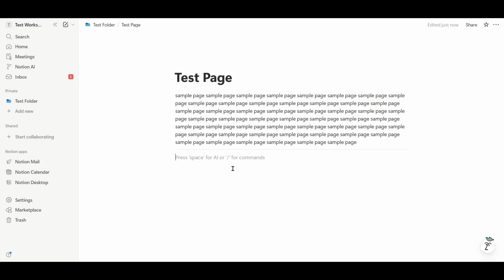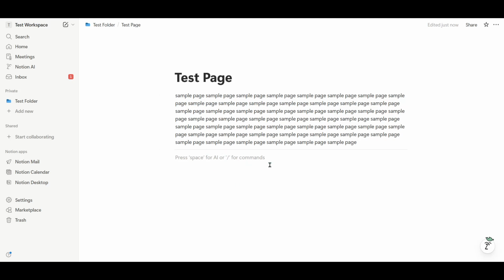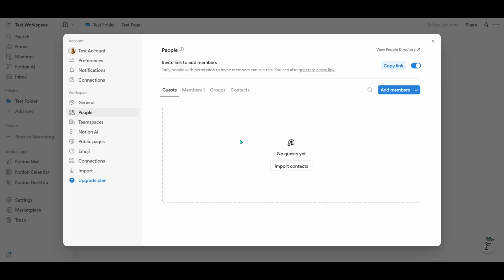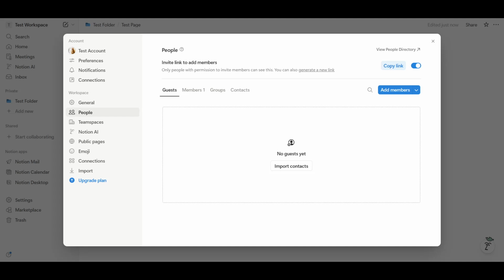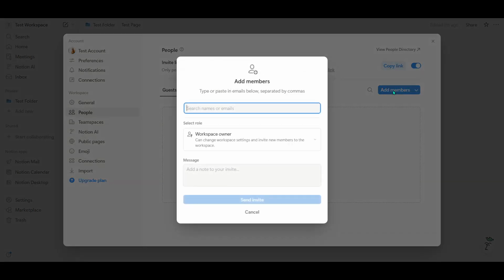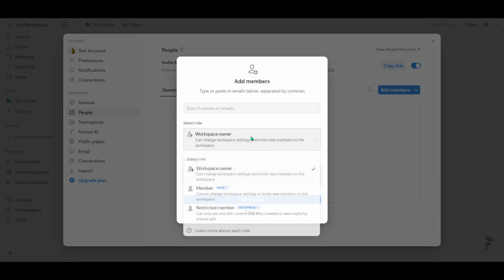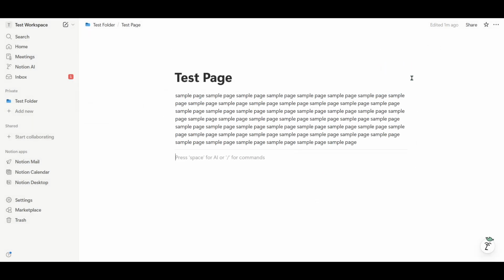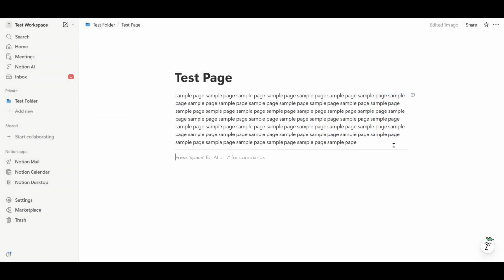How to Add Guests in Notion (2025 Step-by-Step Beginner Tutorial)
Learn how to add guests in Notion to collaborate safely with clients, teammates, or friends! In this 2025 step-by-step beginner tutorial, I’ll show you how to invite guests to pages, set view or edit permissions, manage guest access, and remove guests when needed. Perfect for teams, freelancers, and anyone collaborating in Notion.

add guests notion, how to invite guests in notion, notion guest access tutorial 2025, share notion page with guests, notion collaboration tutorial, notion for beginners, manage guest access notion, permissions notion, teamwork notion, notion workspace sharing, invite people notion, notion access control